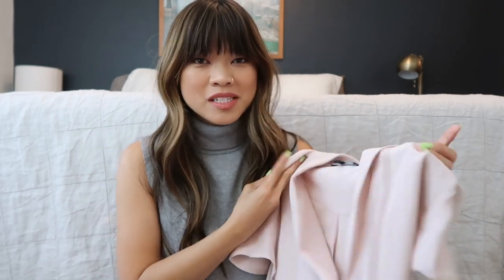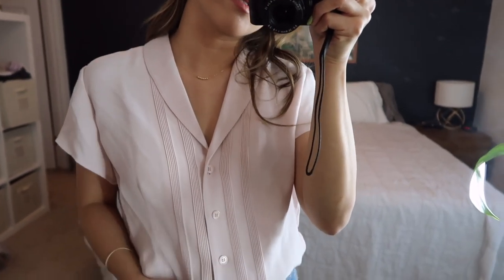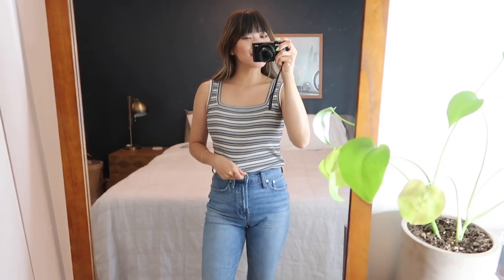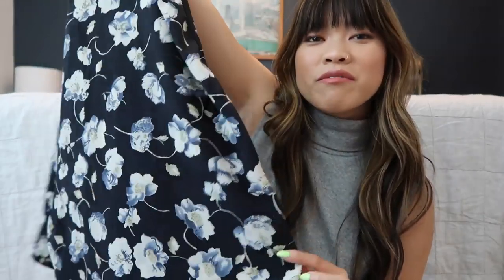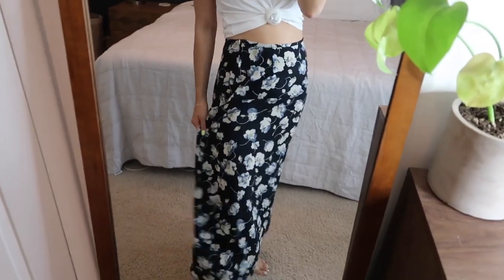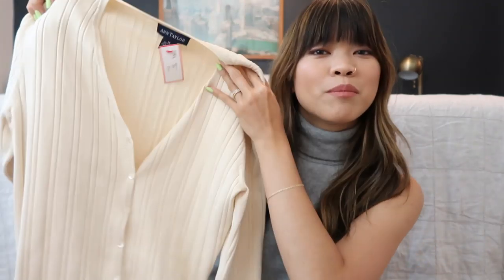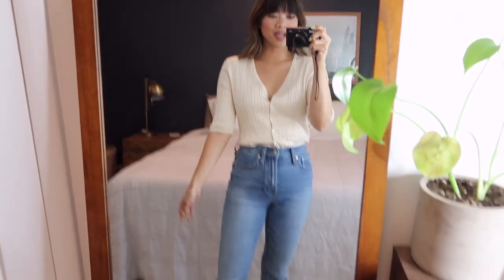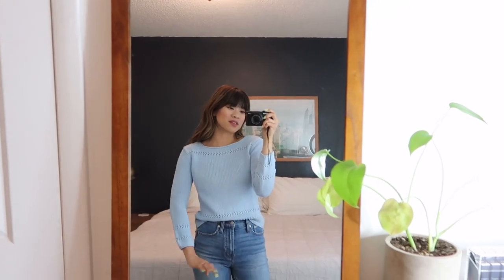SUMMER THRIFT HAUL - what I've thrifted this past month!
Here's what I've thrifted these past couple of months :)

- My favorite jeans
- My nail Polish
- Similar Blush Top
- Similar Blush Top
- Similar Sweater Tank
- Similar Striped Tank
- Similar Floral Skirt
- Similar Floral Skirt
- Similar Pink Tank
- Similar White Bell Sleeve Blouse
- Similar Lilac Dress
- Similar Lilac Dress
- Similar Sweater top
- Similar Light Blue Sweater
- Similar Red Dress
- Similar Red Dress

The camera I use